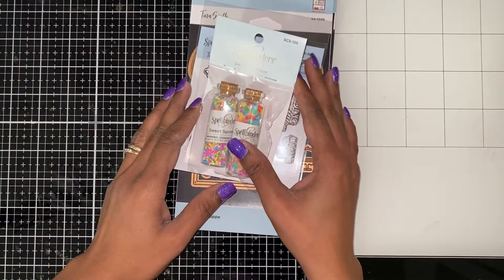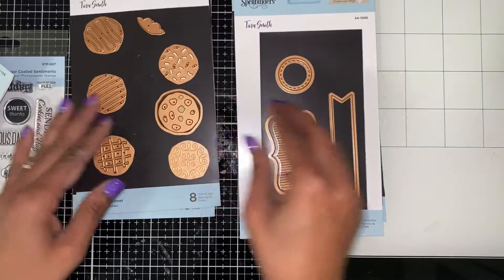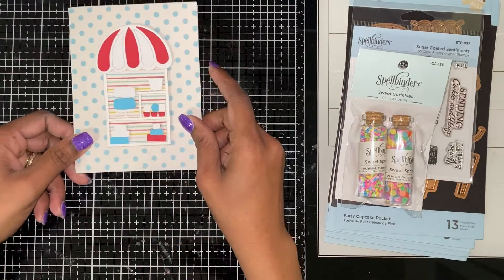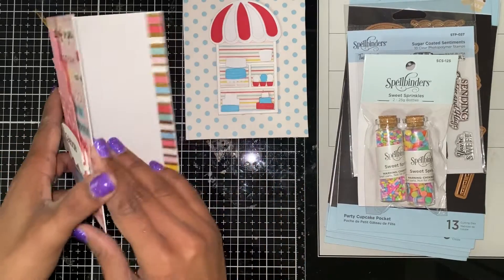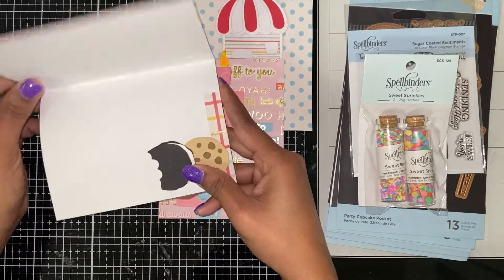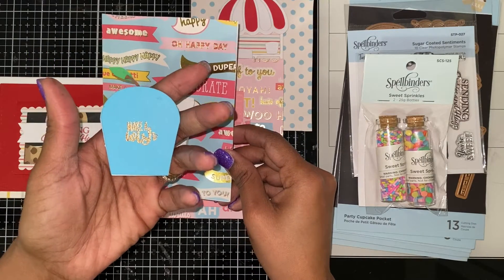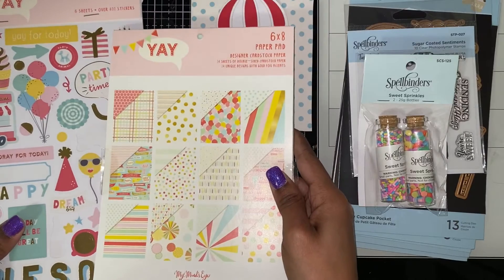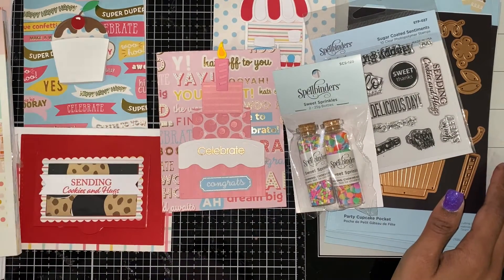Tina Smith Sweet Treats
See ya

Catherine Thiessen
18 Village Plaza # 324